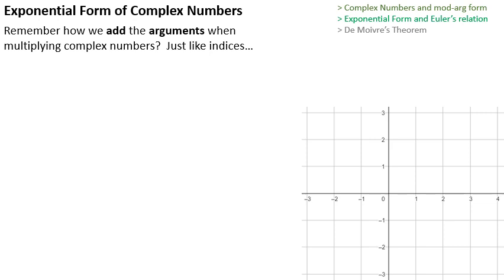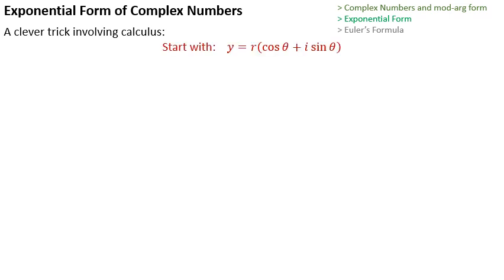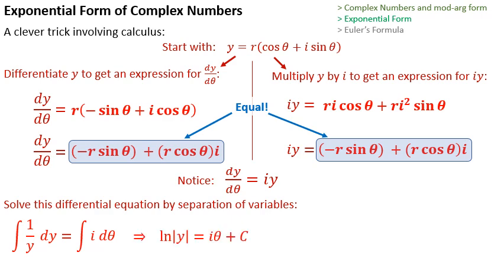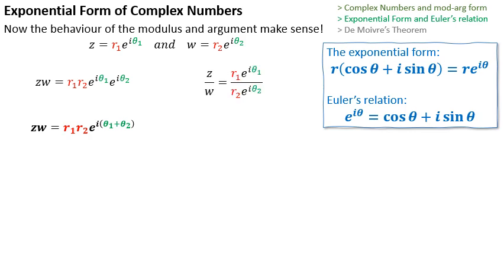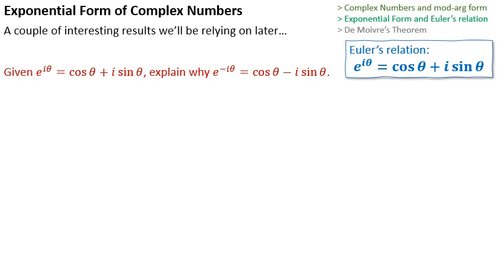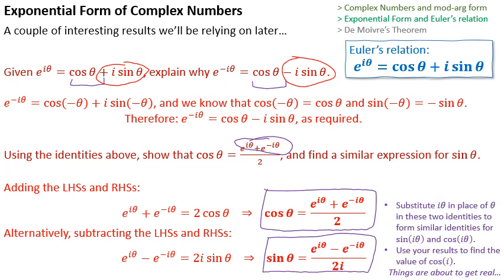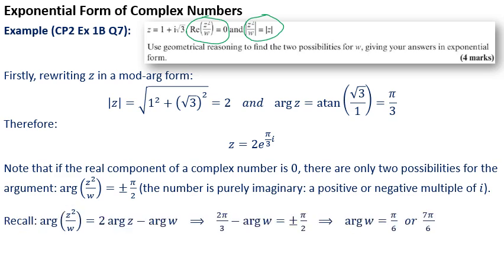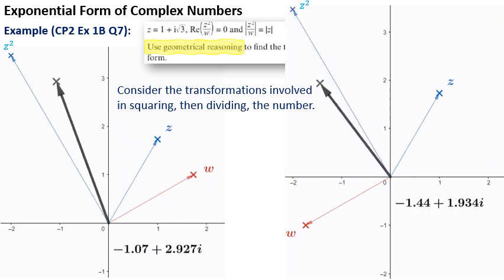FM003 Exponential Form of Complex Numbers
Demonstration of how the trigonometric mod-arg form can be rewritten using exponentials, and an introduction Euler's formula.

To support the independent study of Edexcel A level Further Maths (Core Pure 2 Chapter 1: Complex Numbers).